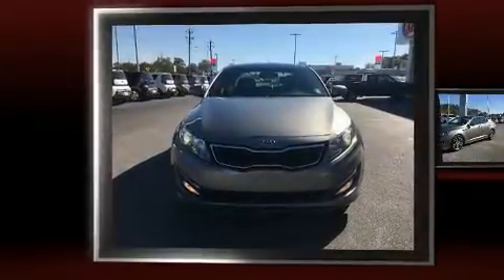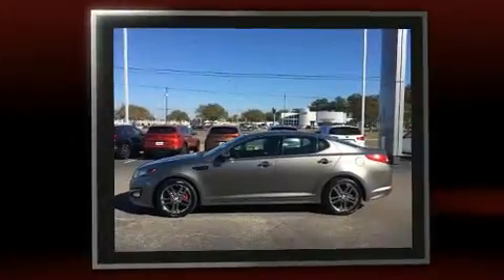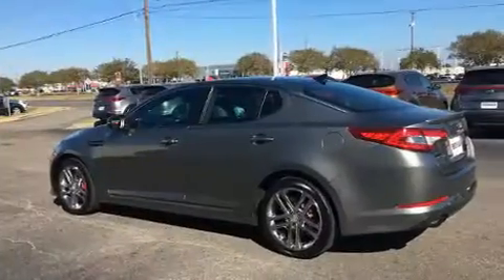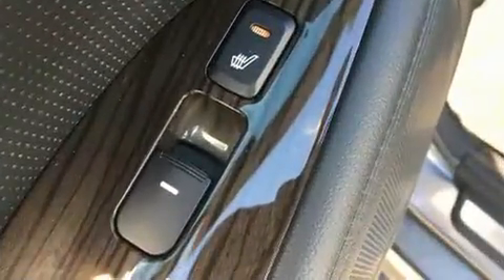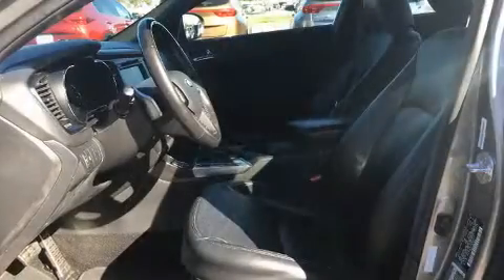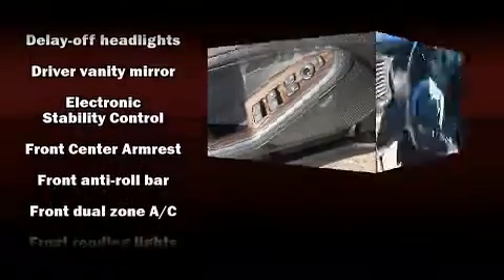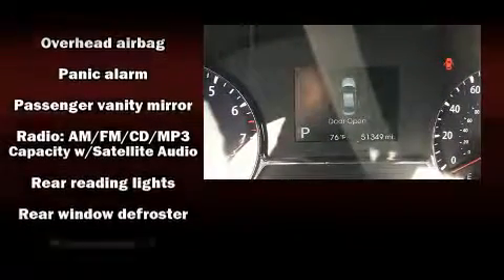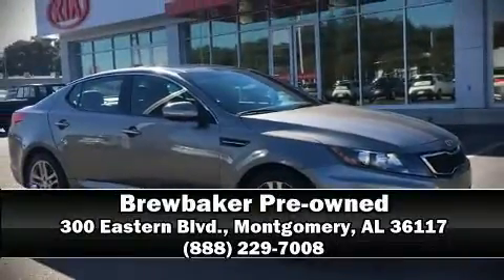2013 Kia Optima SXL in Montgomery, AL 36117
Brewbaker Pre-owned
300 Eastern Blvd.

You can expect a lot from the 2013 Kia Optima. This 4 door, 5 passenger sedan just recently passed the 50,000 mile mark! Under the hood you'll find a 4 cylinder engine with more than 200 horsepower, providing a spirited, yet composed ride and drive. A turbocharger further enhances performance, while also preserving fuel economy. Kia infused the interior with top shelf amenities, such as: front and rear reading lights, 1-touch window functionality, a built-in garage door transmitter, a trip computer, an automatic dimming rear-view mirror, fully automatic headlights, and air conditioning. Kia ensures the safety and security of its passengers with equipment such as: dual front impact airbags, head curtain airbags, traction control, brake assist, anti-whiplash front head restraints, ignition disabling, and 4 wheel disc brakes with ABS. Electronic stability control ensures solid grip atop the road surface, no matter how challenging the driving conditions. A Carfax history report indicates just one previous owner. You will have a pleasant shopping experience that is fun, informative, and never high pressured. Stop by our dealership or give us a call for more information.